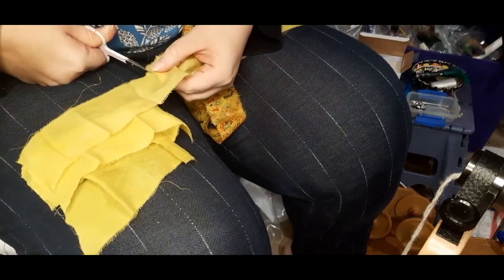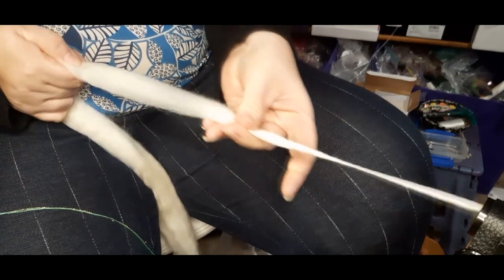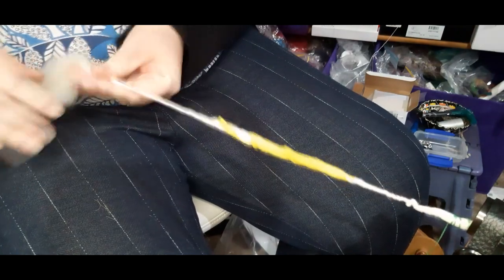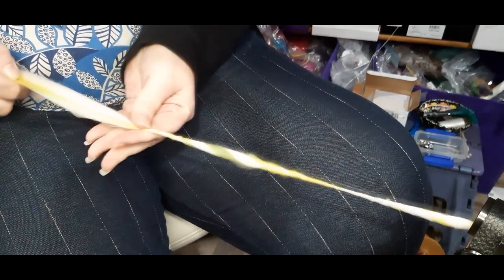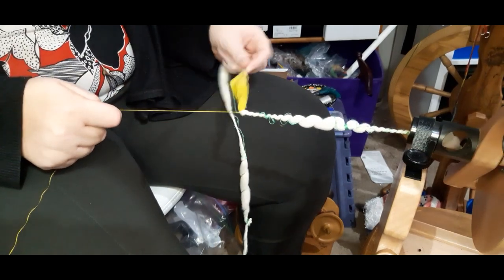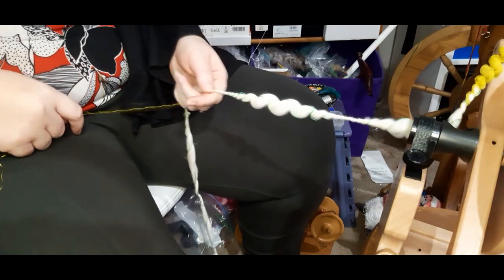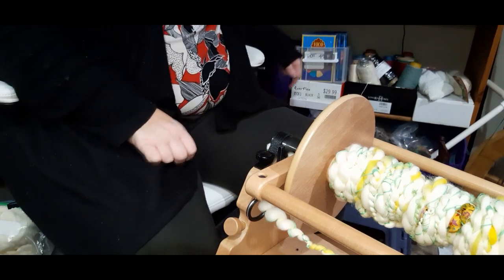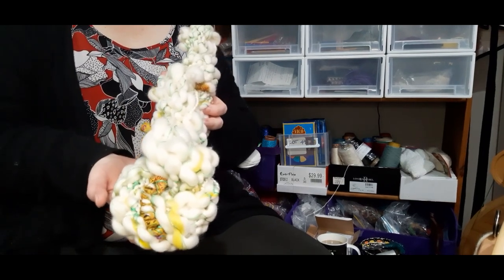HOW TO SPIN - Super Chunky - Fabric Beehives - Slub ART YARN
Here is something fun for all of you that LOVE trying something different. :)
I had a couple orders last week for super jumbo slub yarns and I thought hmmm what about fabric beehives as I was gifted a roll of glorious chiffon.  So expect me to share more videos like this one from now on haha because this art yarn is soo much fun!

Also this yarn is now available in my ETSY Shop.

Thanking you all for all your lovely comments and supporting my channel I will be holding a 600 subs giveaway soon so keep a look out for the announcement vlog this weekend.